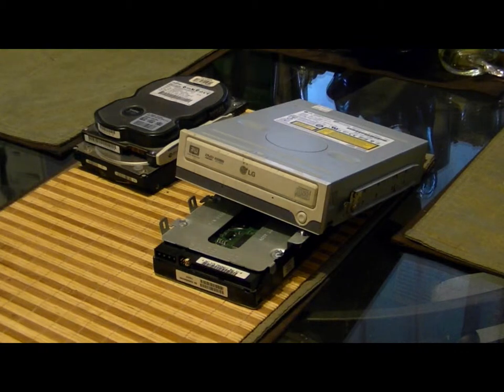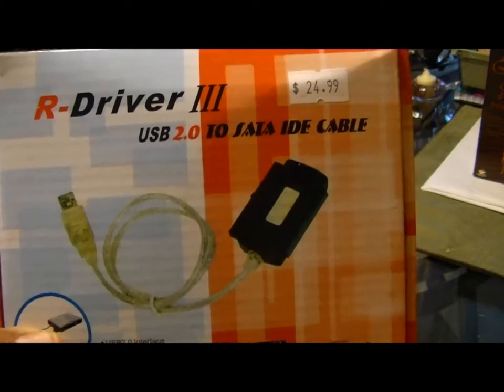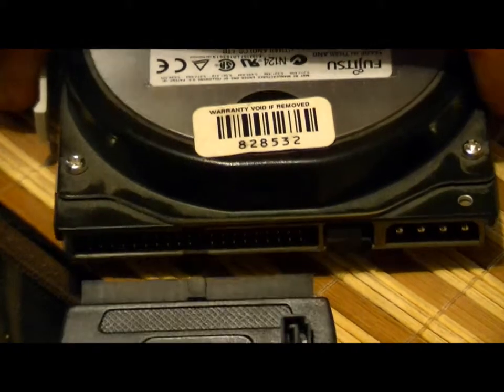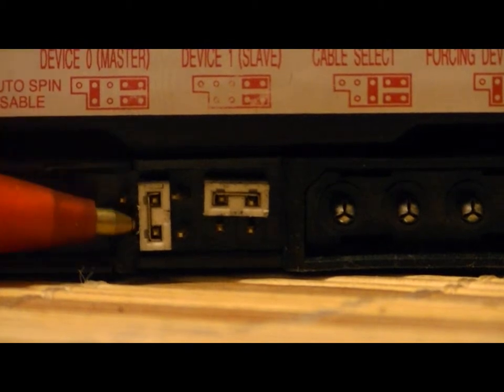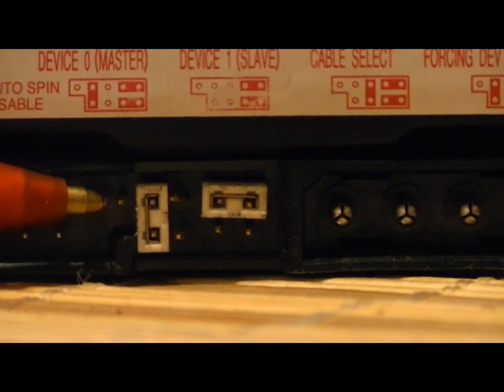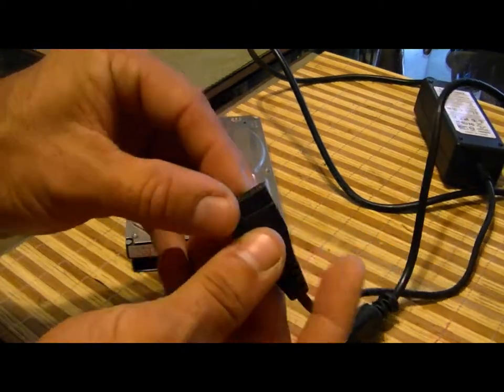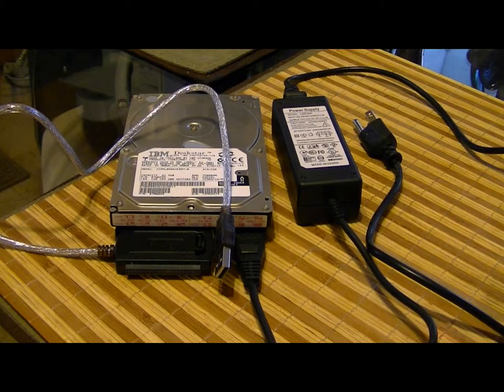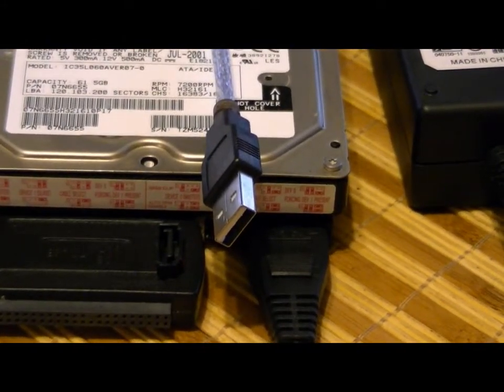How to recover data from a Hard Drive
Here I though I lost data and pictures on my older computer hard drives,but with the R-Driver III it's easy to harvest that lost information.
This unit will plug into desktop and laptop hard drives and can also be used to play or record a second DVD RW player.It has a SATA to USB connection, 5VDC and 12VDC power outputs and has 100 volt to 240 volt primary transformer.